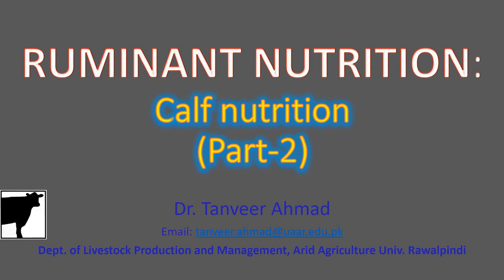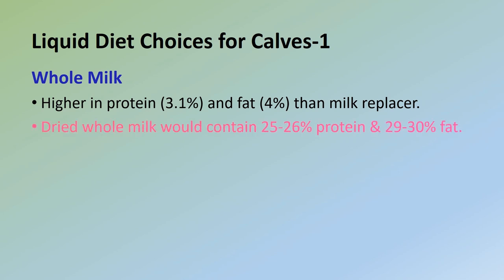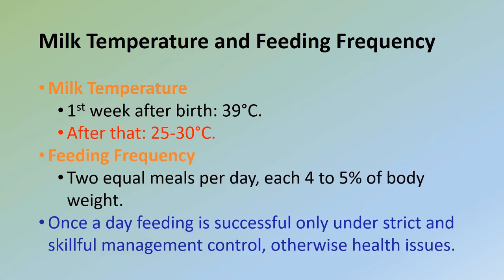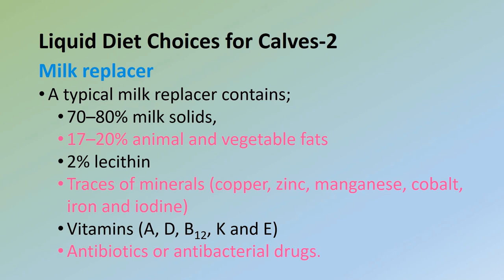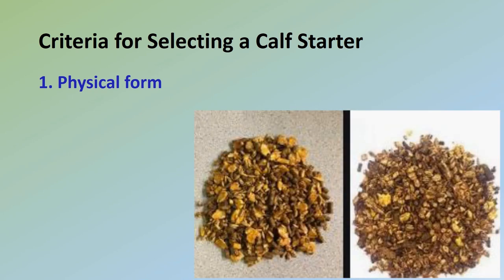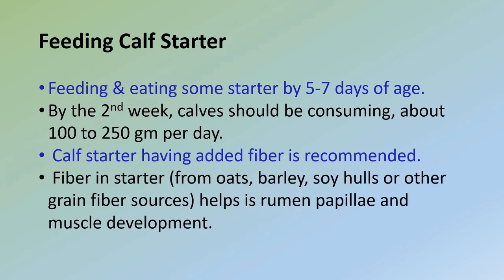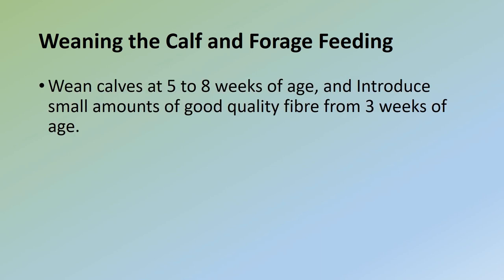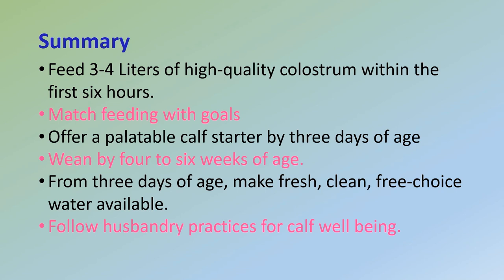Calf Nutrition-2 Upto Weaning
Lecture Series in Animal Sciences, Animal Nutrition